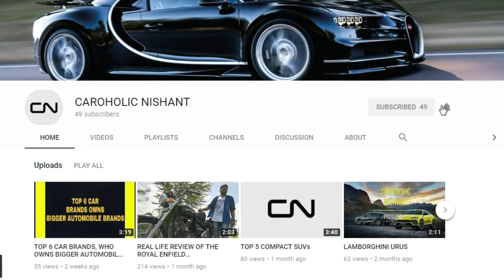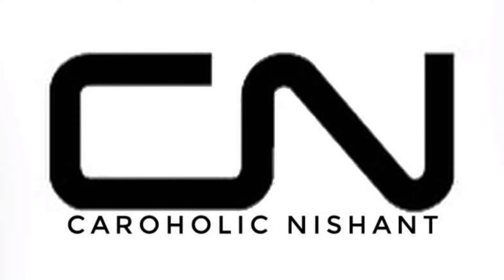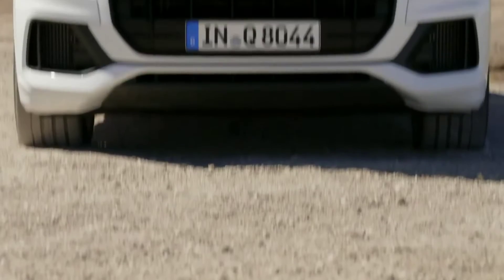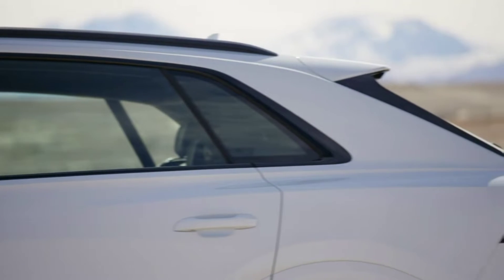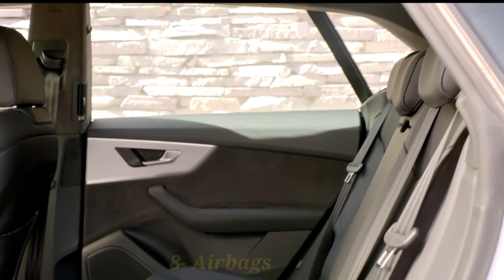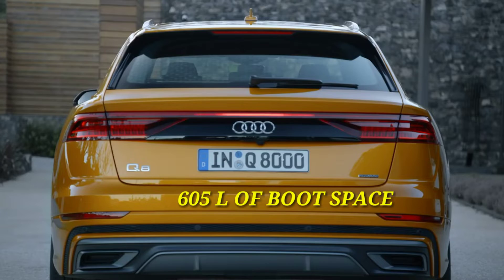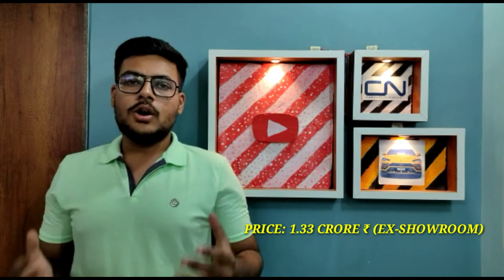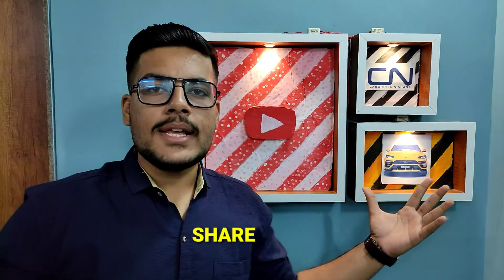THE AUDI Q8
This video is about the newly launched Audi's flagship SUV the Q8.

Audi Q8 SUV big fat mean sporty comfort offroad#4×4#cool#beafy#giant#flagship#quick#special#hybrid#car#cars#attractive#attention